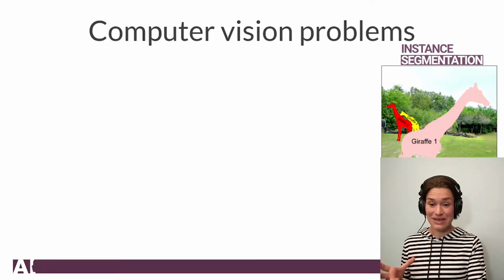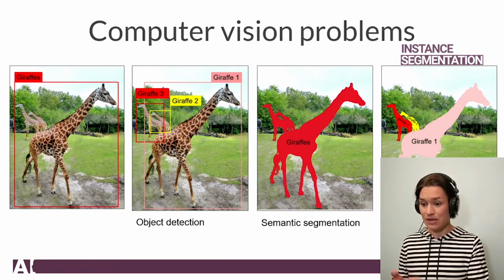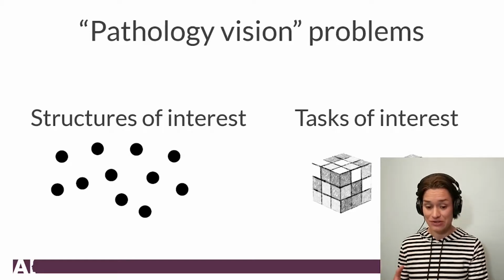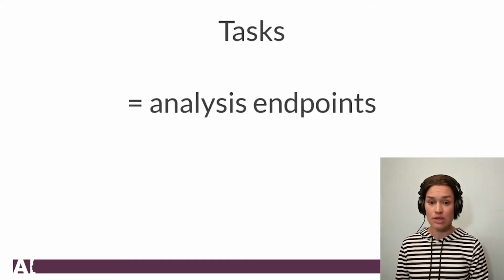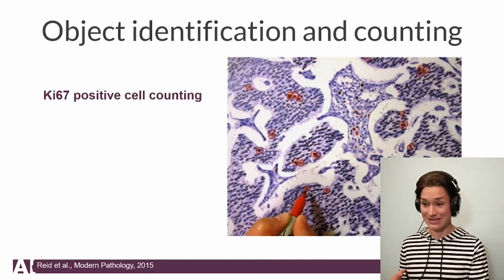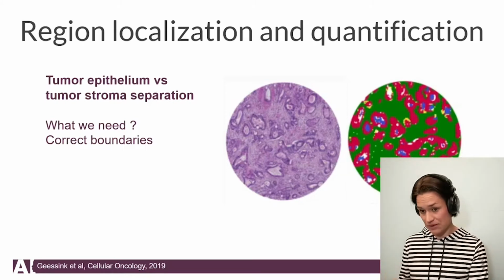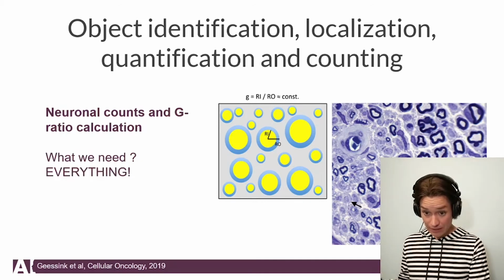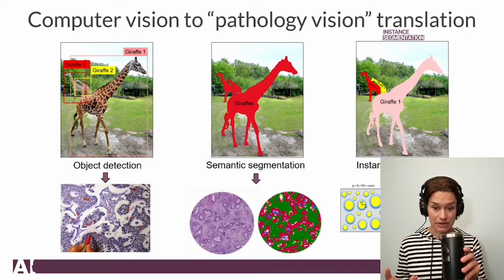Which computer vision approach is best for pathology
In pathology there a many problems and scoring systems that can be addressed with image analysis. We can make our lives a lot easier if we leverage the power of computers to help us with pathology image quantification.

The trick here is to know how to translate the pathology problem and pathology scoring into a computer vision approach that can be used to solve it best - in the most accurate and most computationally efficient way.

In this video, you will learn this trick. You will learn how to match a pathology problem with the best computer vision approach.

THIS VIDEO'S RESOURCES:

Special Issue on Digital Pathology, Tissue Image Analysis, Artificial Intelligence, and Machine Learning: Approximation of the Effect of Novel Technologies on Toxicologic Pathology

//CHAPTERS
00:00 - 00:25 - Introduction
0:48 - CL Davis - Thompson Foundation
1:01 - Register for the full webinar
1:04 - Full webinar Playlist
1:10 - Biggest challenge in Tissue Image Analysis (Computer vision to pathology vision translation)
1:40 - Computer vision to pathology translation
1:50 - Computer Vision Problems
4:12 - Pathology Vision Problems
4:28 - Structures
5:20 - Tasks
5:46 - Object identification and counting
6:47 - Region localization and quantification
8:00 - Object identification, localization, quantification and counting
9:05 - Computer vision to pathology vision translation recap

FREE RESOURCES FOR DIGITAL PATHOLOGY TRAILBLAZERS:

Digital Pathology Crash Course!